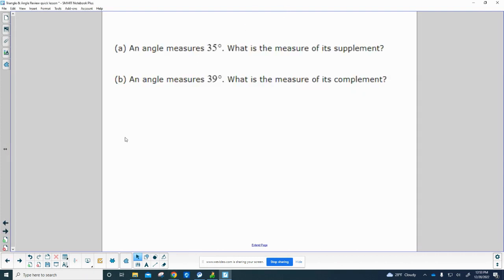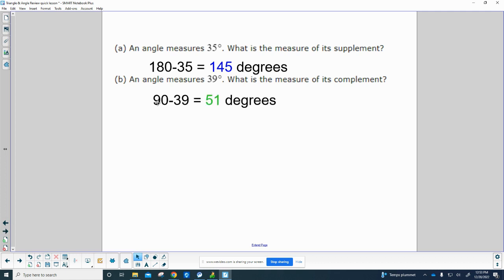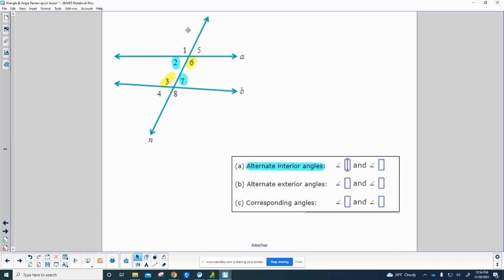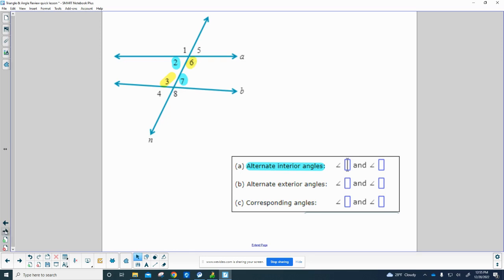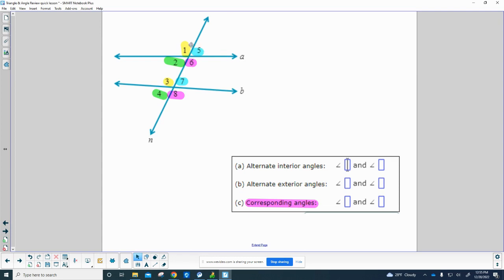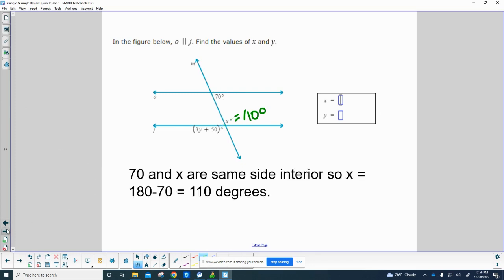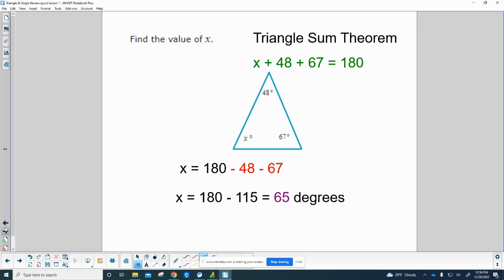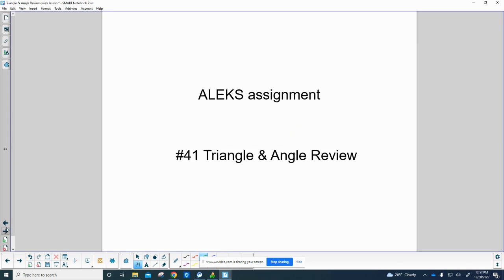Triangle and Angle Review #41